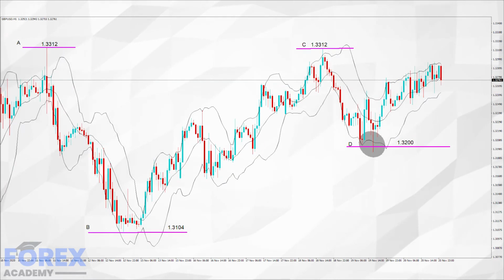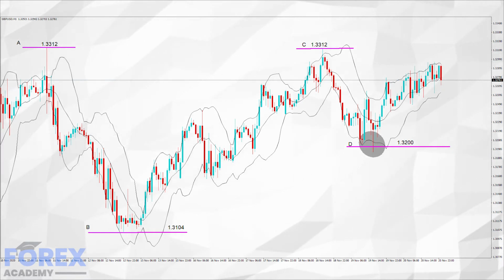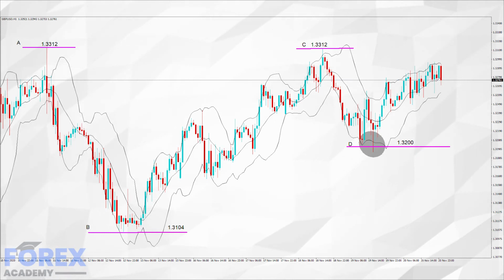Forex & The Brexit Conundrum - How You Can Trade The Outcome To Make Insane Profits!